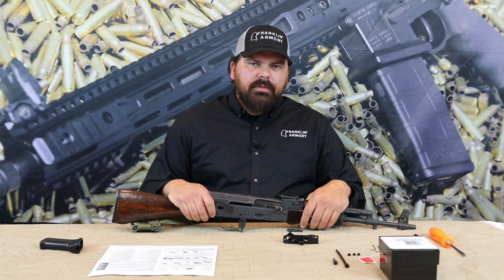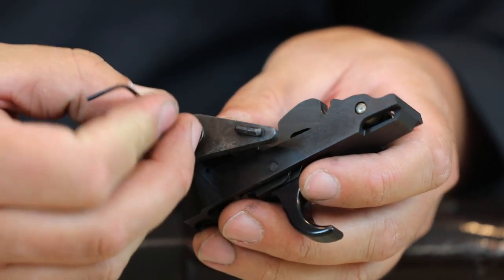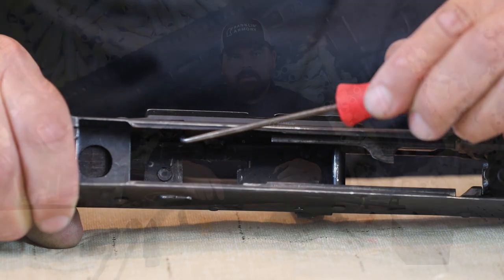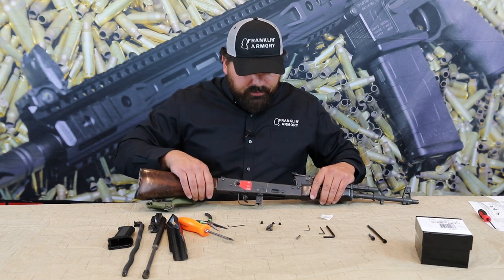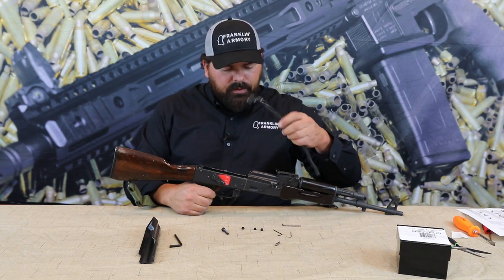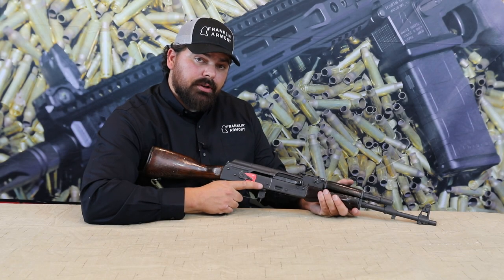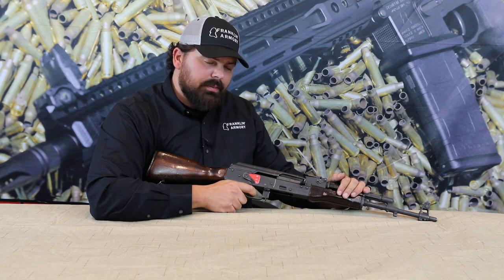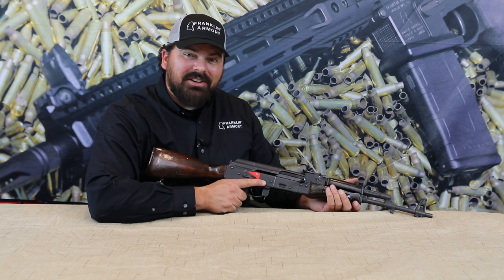BFSIII™ AK Install Video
Franklin Armory® Recommends a professional gunsmith perform the installation of our BFSIII™ AK-C1

The Binary Firing System ™ GEN 3 (BFSIII™) is a 3-position trigger. In position three it fires one round on pull and one round on release, making it the fastest semi-automatic trigger on the market. This trigger is ideal for both tactical and competition use. The BFSIII™ provides significantly reduced split times between rounds, allowing for tighter groups.